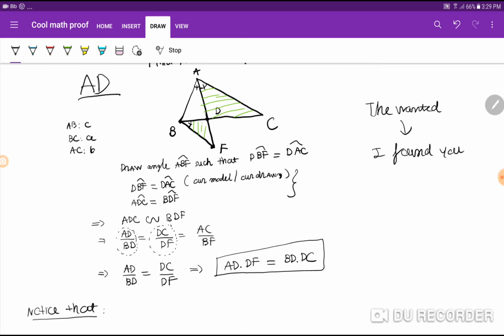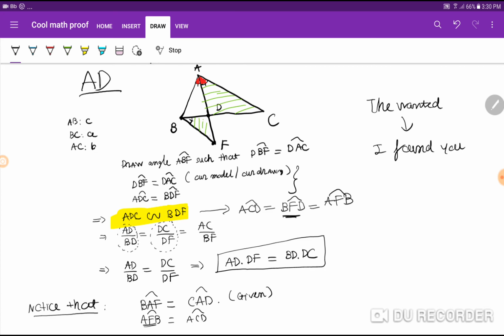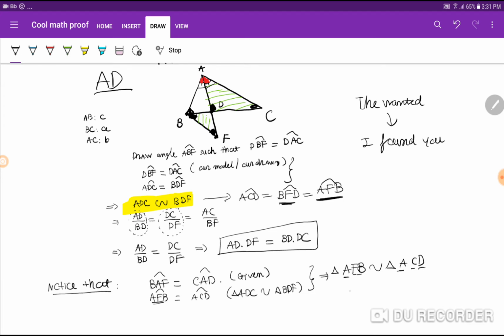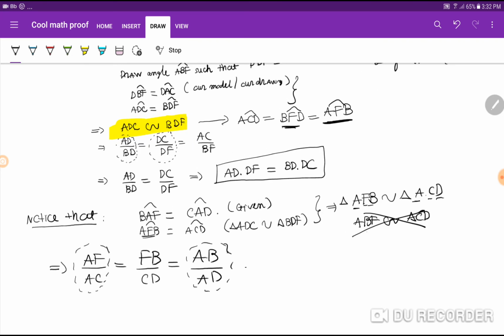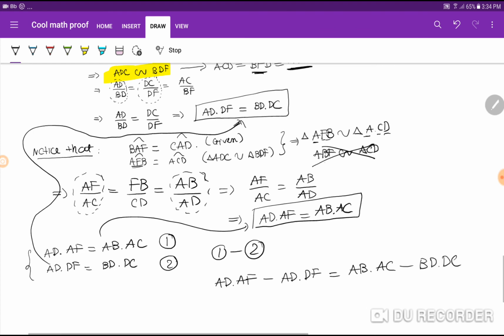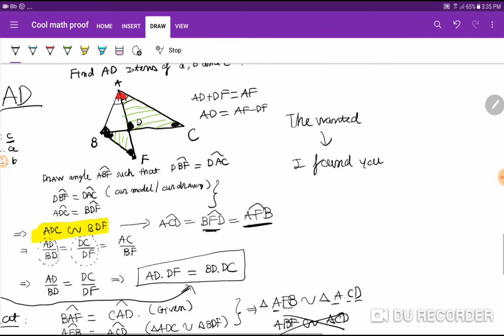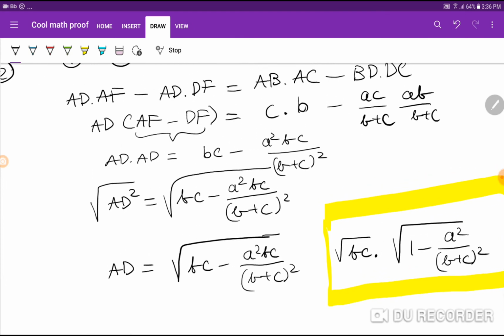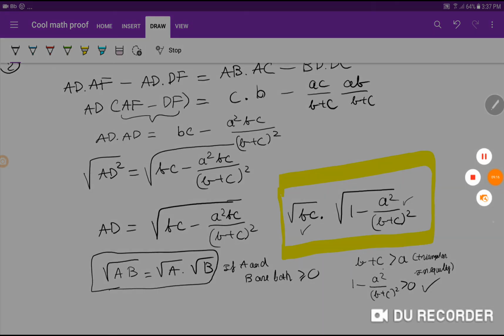Triangle bisector theorem part IV